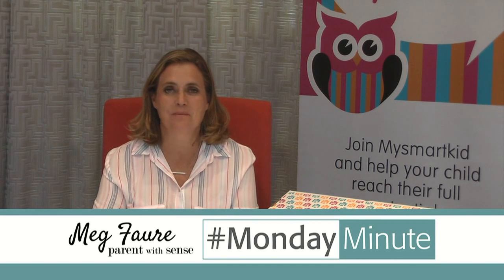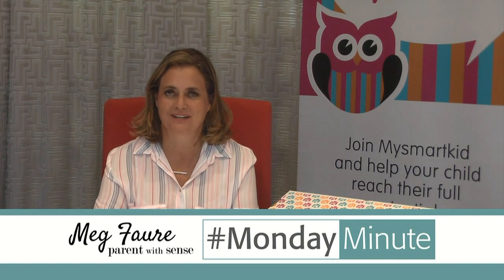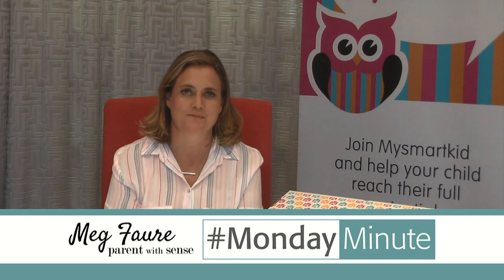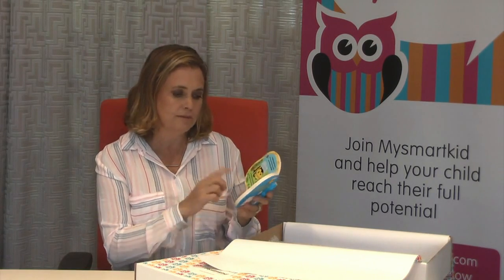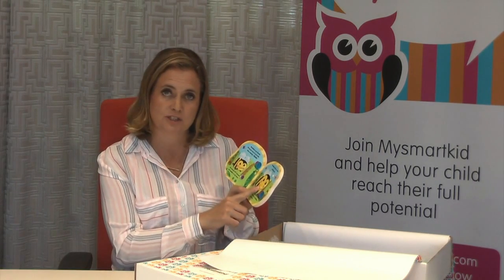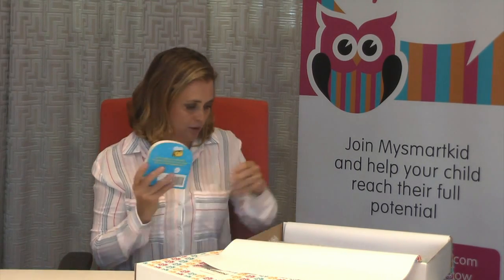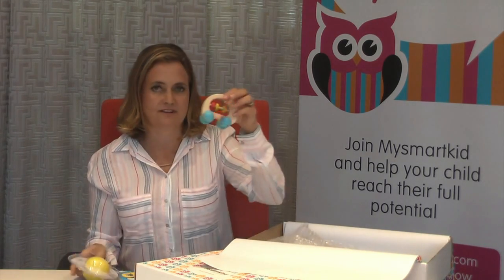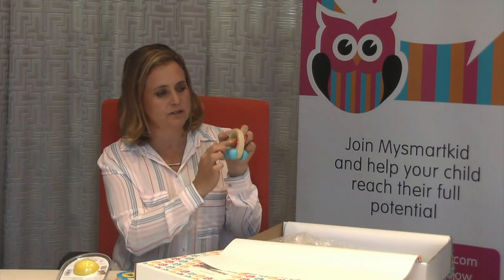Box 6 - 12 months with Meg Faure's MondayMinute | MySmartkid